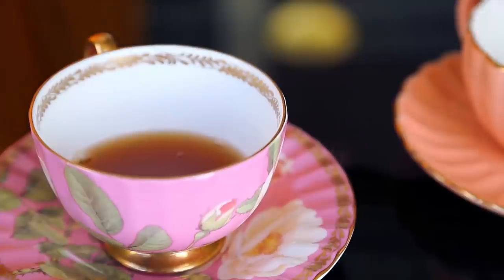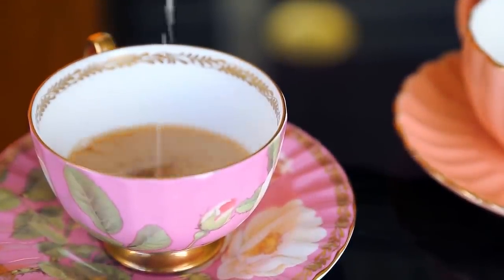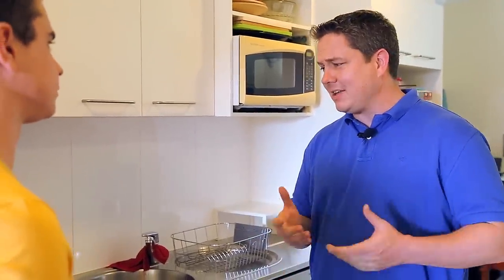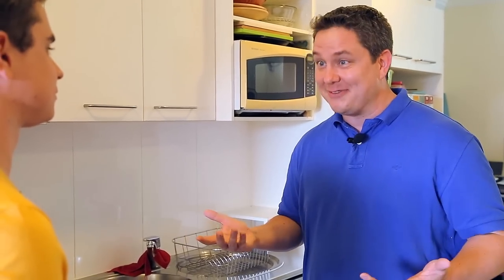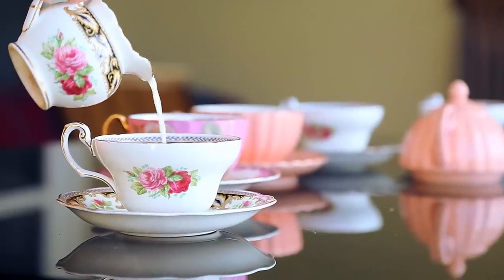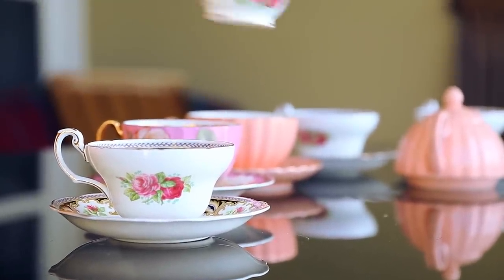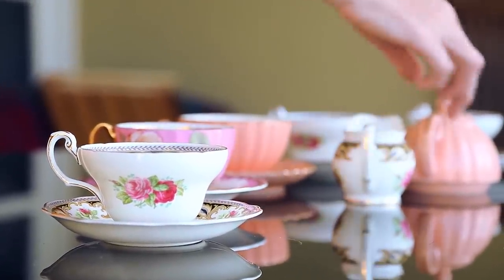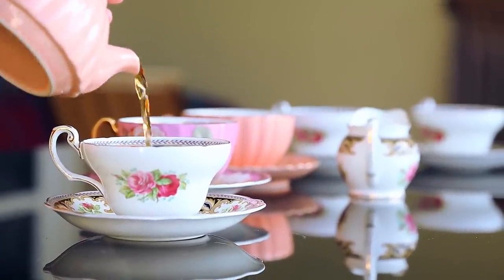Episode 6 − The Experiment: Make tea, not war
In dealing with the complexity of everyday life, we have the same jobs to do as scientists and statisticians: We have to look through noisy data and misleading accidents to see what has happened and what basically is going on. One goal of this course is to make the same principles apply to everyday information.